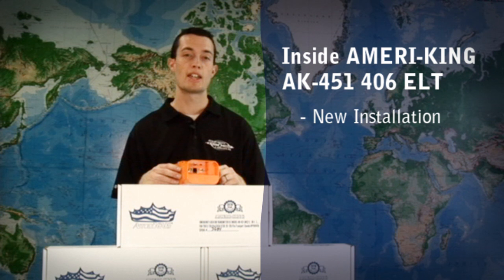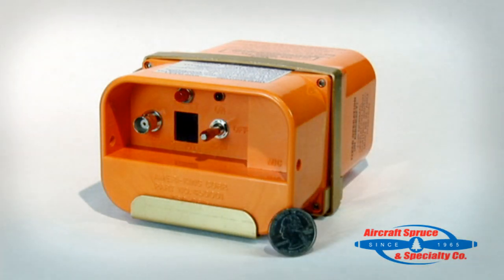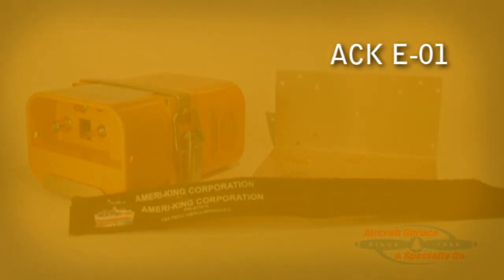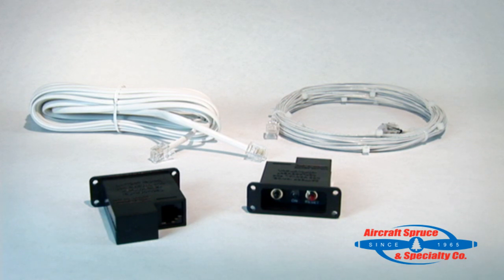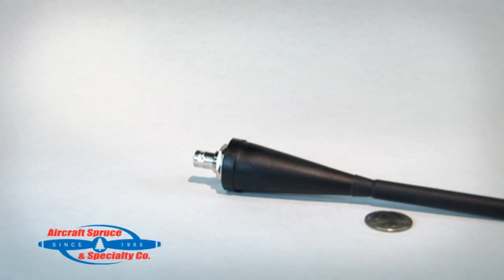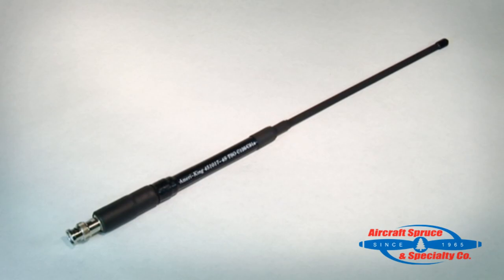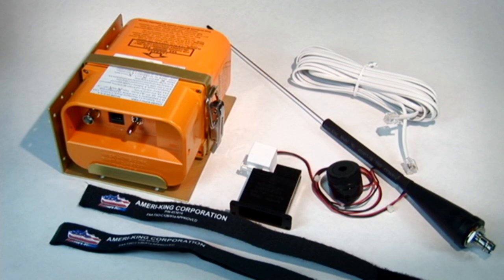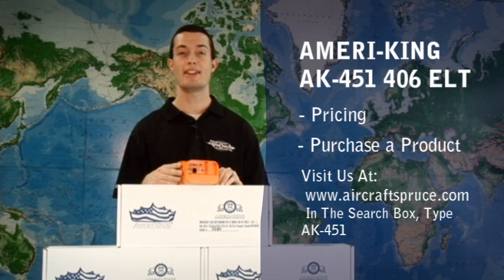Ameri-King AK-451 406 ELT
This is a product video review by Aircraft Spruce & Specialty Company. This video looks inside the Ameri-King AK-451 406 ELT and shows what components are involved in an installation as well as what options and models are available.